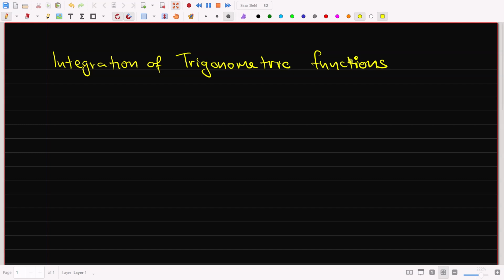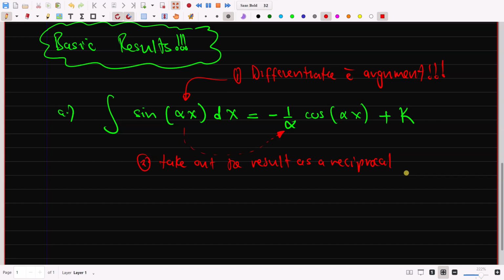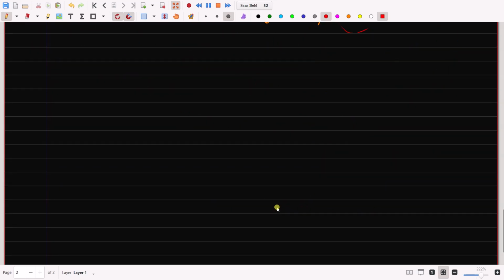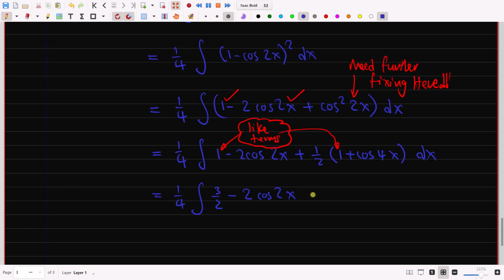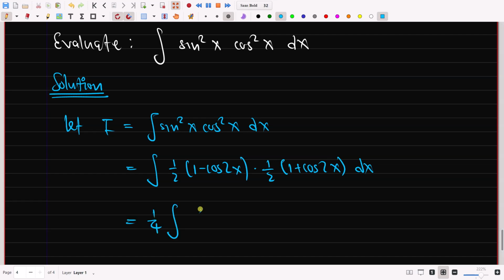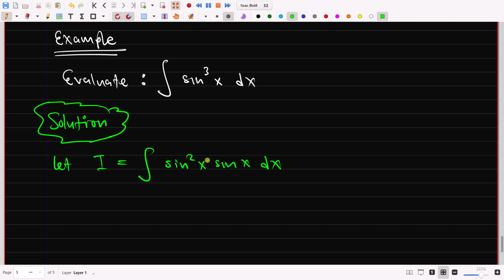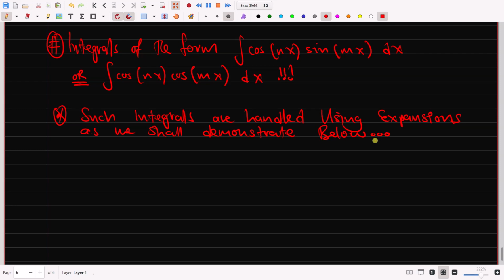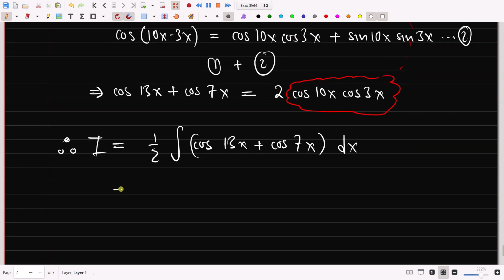Integration Lesson 2 : Part 1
Learning how to integrate trigonometric functions